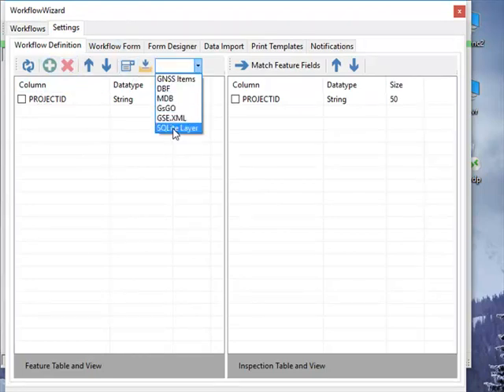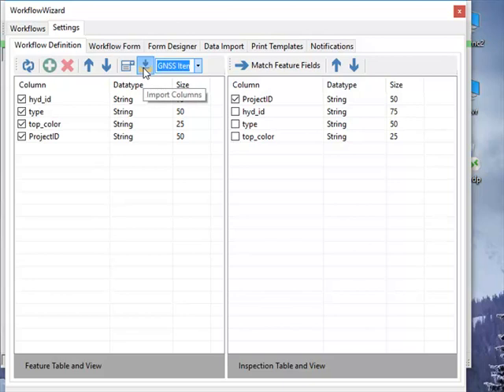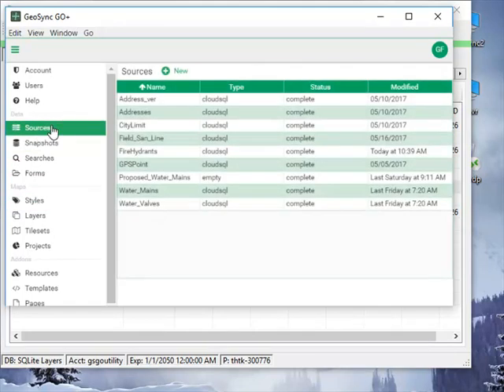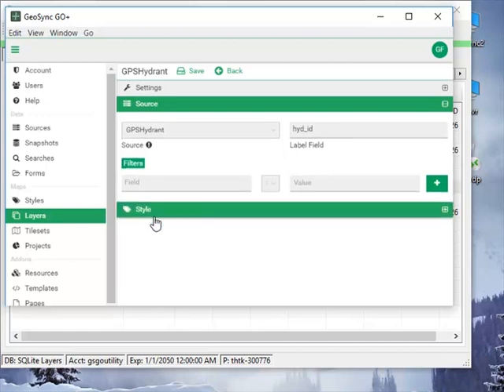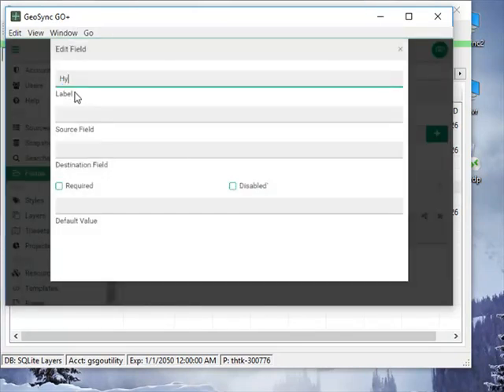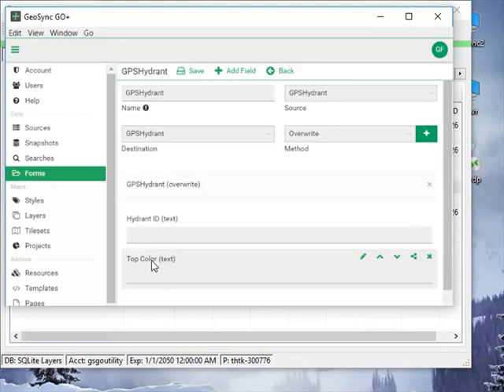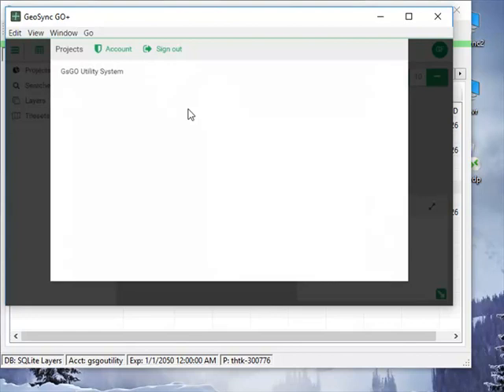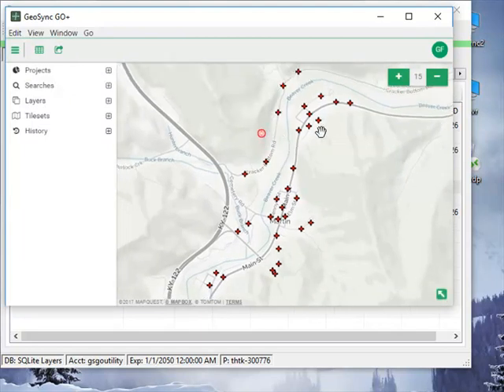Create GPS Field Workflow from SQLite Layer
Create a GeoSync GO Plus workflow using SQLite layers